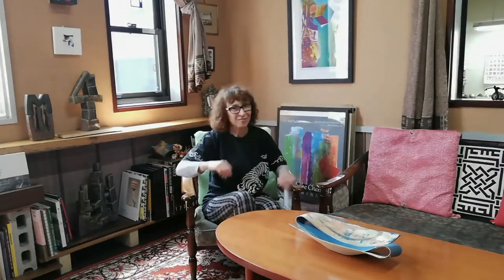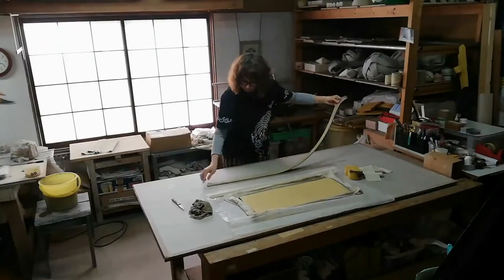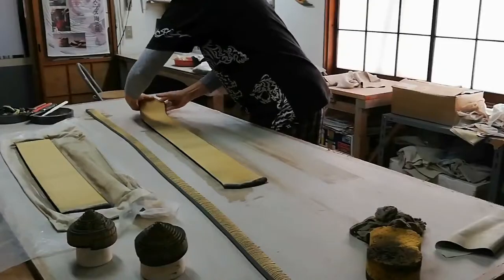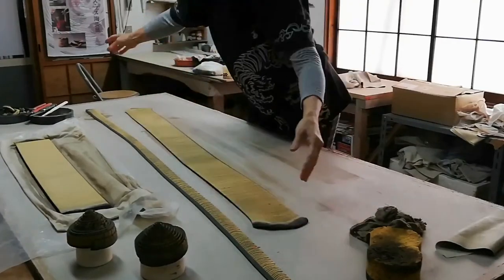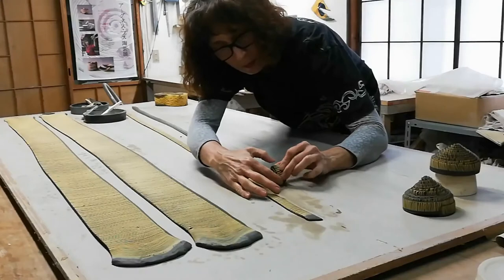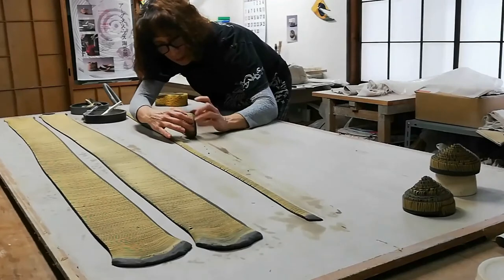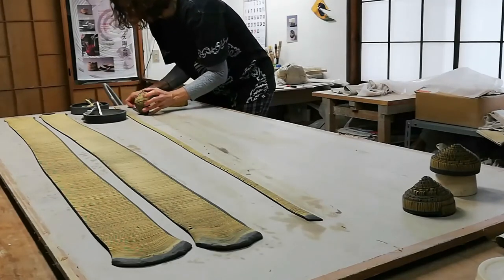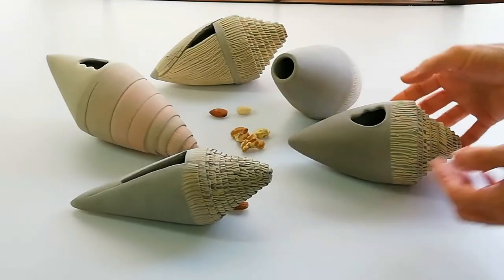Beneath the Cherry Trees, Agnes Husz Ceramics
Introducing my works and my working progress in ceramics
Print works by Fumio Wakabayashi, woodcut, copper print, color etching

Beneath the cherry trees

In my life the most important turning point was meeting my Japanese husband. He is a print artist.

As I have been living in Japan since 1993, it is not surprising that my work has a certain oriental flavor. Immersing myself in the mysteries of nature, the traditions and philosophies of this culture, naturally mixed with my origins and that is how my work combining East and West are born.

I always wanted to become a sculptor. At the beginning of my artistic studies, I was amazed to see the free spirit and expression that is given by the materiality in ceramics.  Raw clay naturally responds to every action.  All these artistic gestures enchanted me and brought me to choose ceramics as my medium.

My works are recognizable by the shapes made with rustic surfaced, long flat clay strips.

These strips are the basic elements of my artwork.

This unusual appearance often surprises the viewer, how is it possible to make from clay?

I found this way of making more than 25 years ago and developed widely even for sculpture or bowls.

Here is my studio

This is my kiln-room

I built this oil heated kiln by myself.

For me the working process is an everyday journey and has a kind of rituality in it.

Stretching the clay slab my hand. Flinging it up to the air and slapping down on a board.

In capturing the earth's gravitational force I dialog with the clay, while employing the circular motions of infinity, a kind of philosophy of the universe.

Major themes recur such as spirals, ripples, the galaxy. They reflect the relationship between nature and humanity, the existence of man with nature.

For me, once an object is finished in the studio it is not yet complete. It will only find its final state when placed in an environment. And even then, it will constantly change, becoming part of an ongoing mediation connecting the observer, the artwork, and the richness of emptiness

Recently, the bright yellow galaxy sculptures return once again with new shapes combining functionality. You can use it in many different ways and play with it. I hope you will enjoy it.